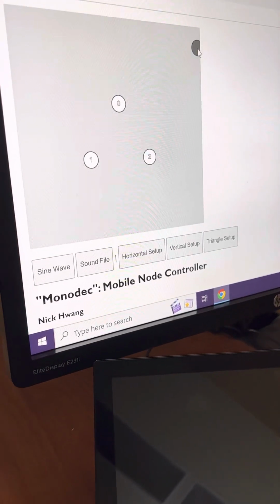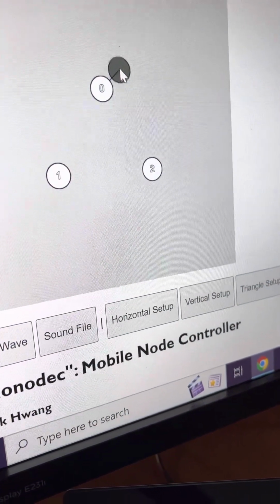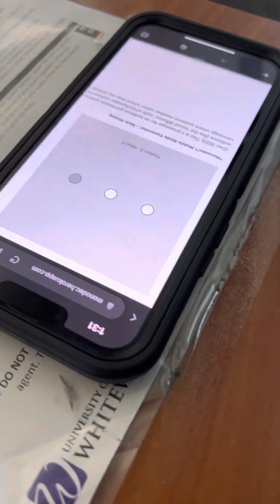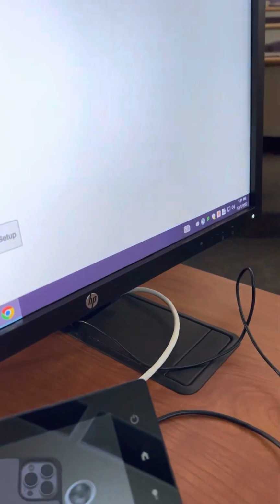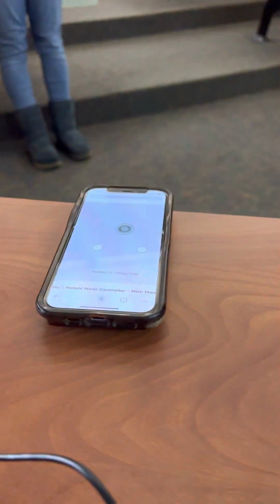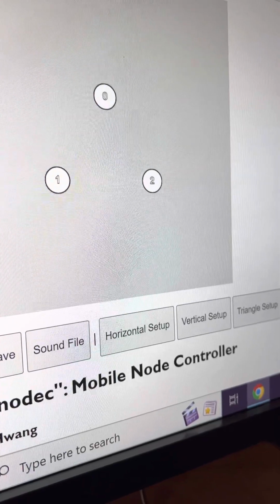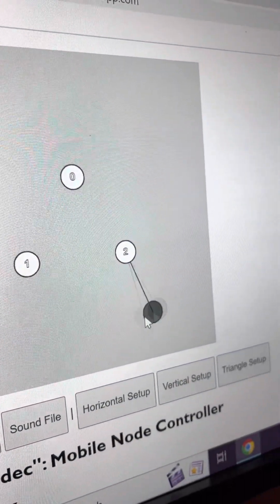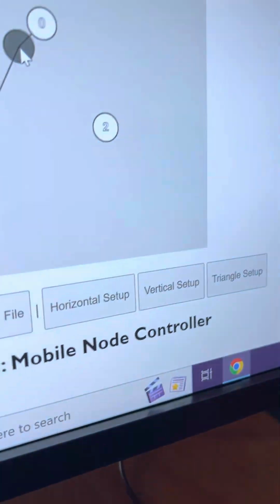Monodec: a controller of multi mobile phone audio (monodec.herokuapp.com)